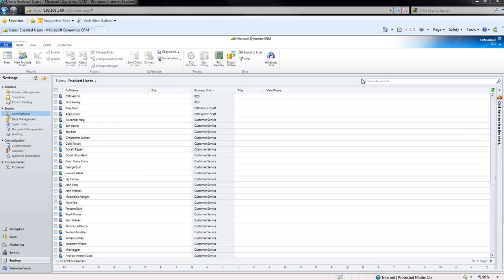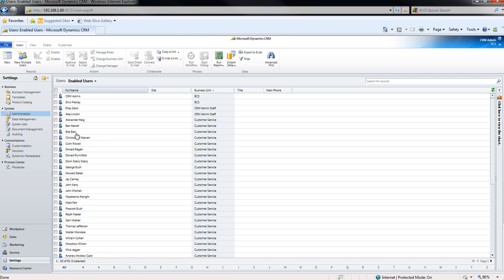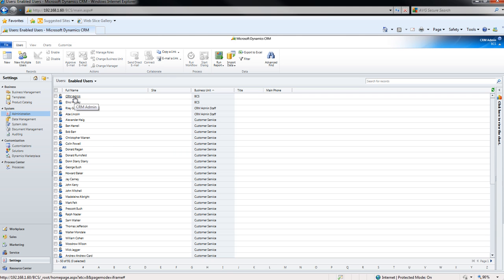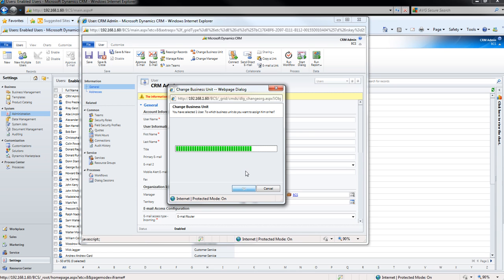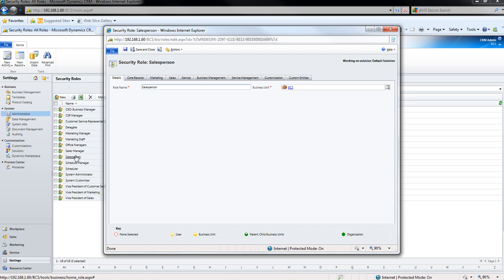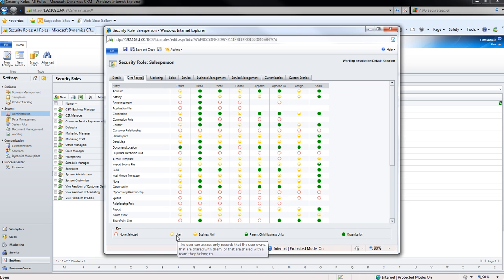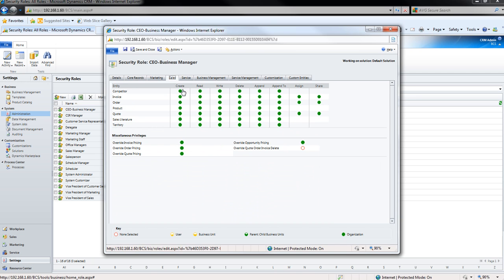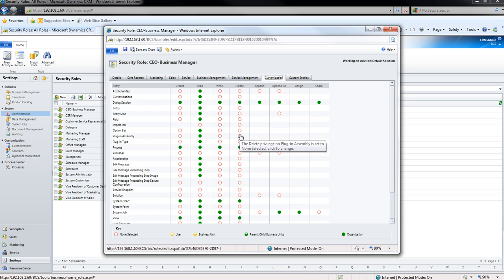Microsoft Dynamics CRM 2011 Import Multi Users PART TWO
PART TWO: Our focus is Importing Multi Users into the CRM 2011 environment for the first time. We Explorer Basic Business Units, Roles, and Importing Users from Active Directory